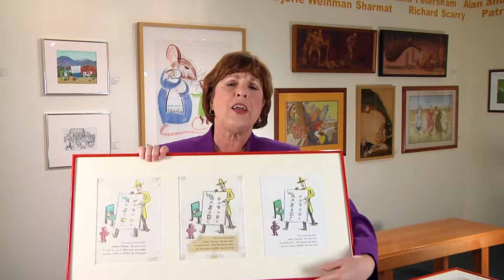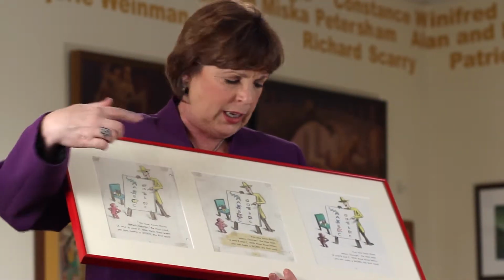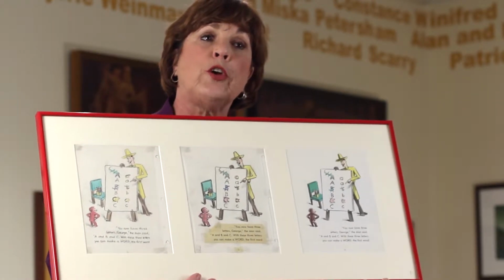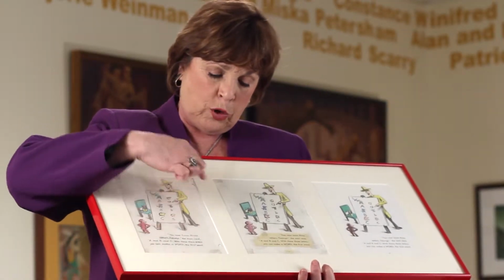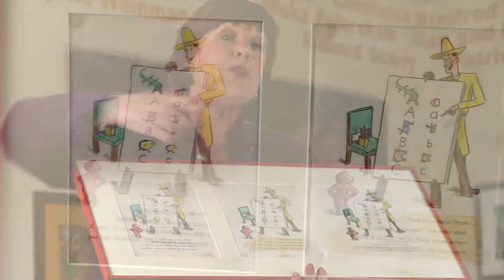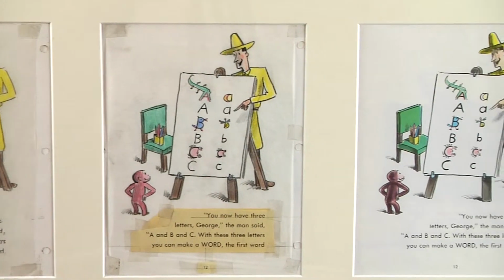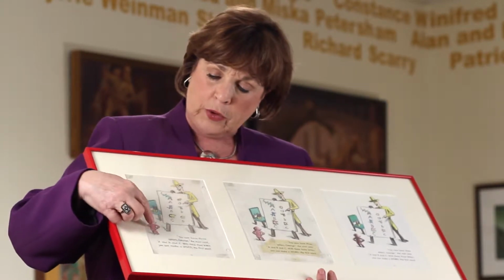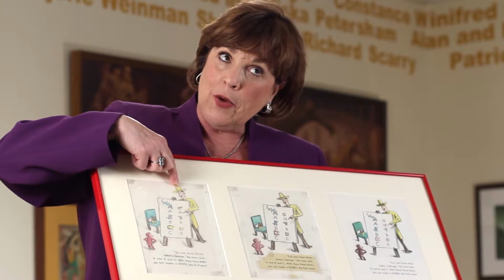H.A . & Margaret Rey -- de Grummond Children's Literature Collection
An overview of the life and works of H.A. & Margaret Rey, the creators of the stories of Curious George. The materials discussed are on display at the de Grummond exhibit room at Southern Miss Cook Library.